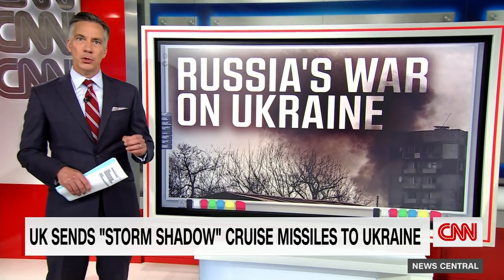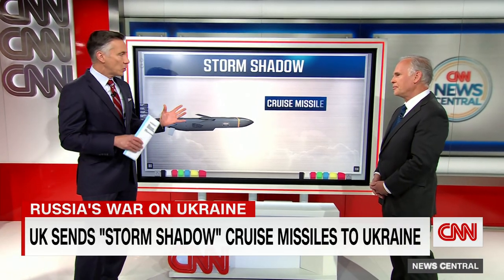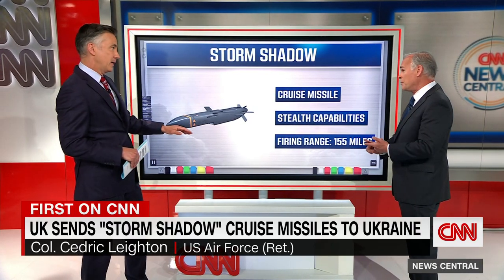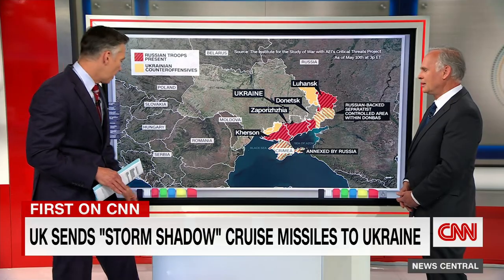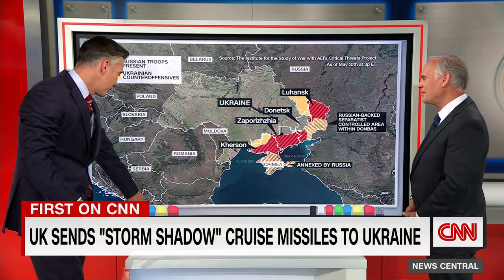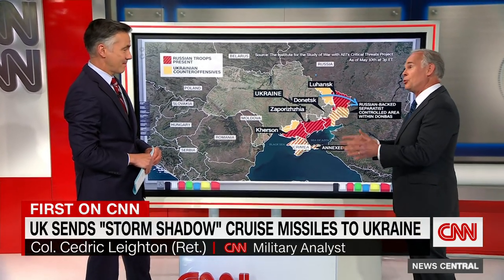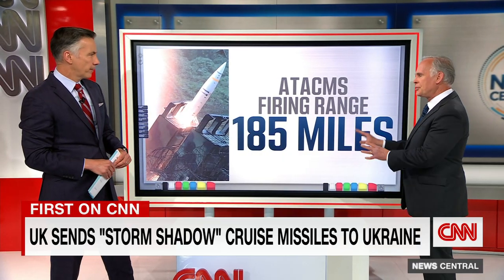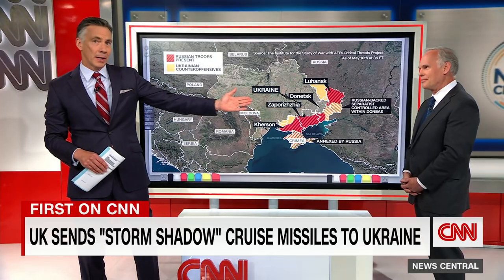How 'Storm Shadow' cruise missiles will help Ukraine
The United Kingdom has delivered multiple "Storm Shadow" cruise missiles to Ukraine, giving the nation a new long-range strike capability in advance of a highly anticipated counteroffensive against Russian forces, multiple senior Western officials told CNN. CNN Retired Air Force Colonel Cedric Leighton joins CNN's Jim Sciutto to discuss.